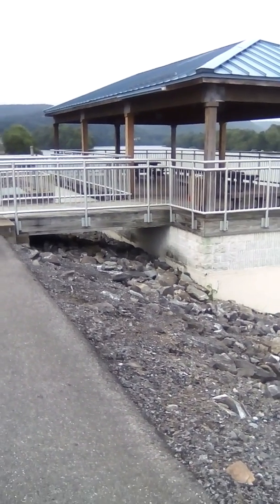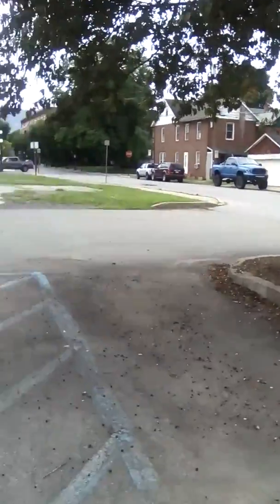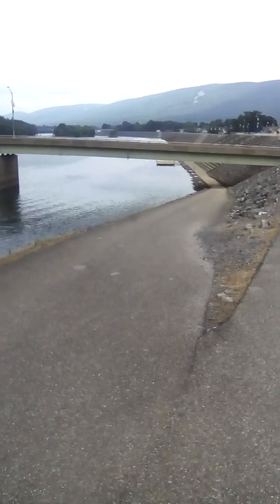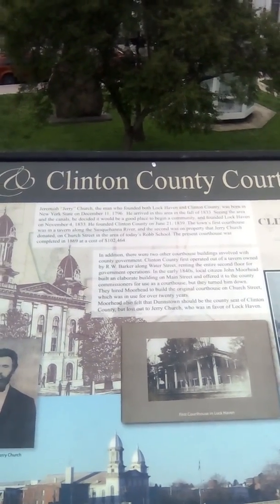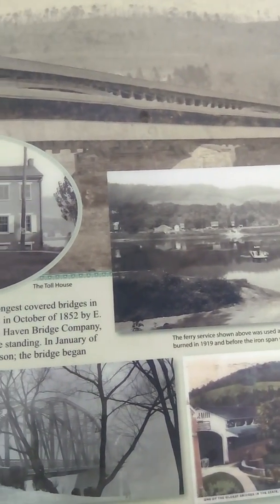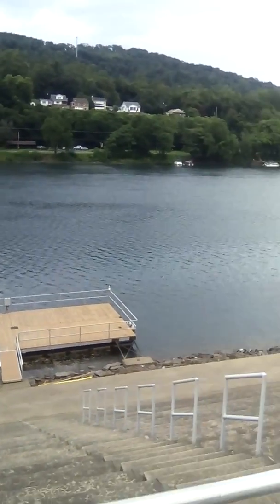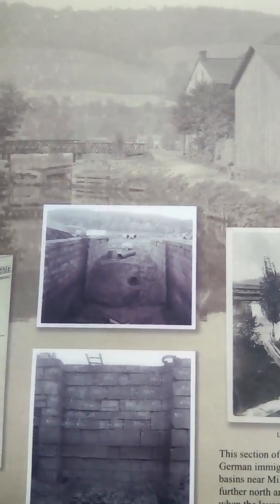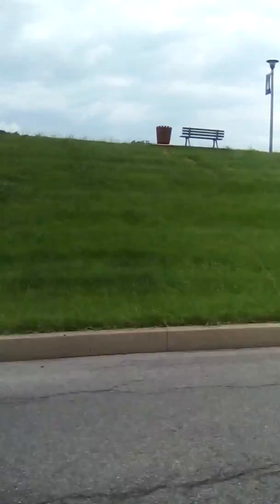Part 3 of 5 Lock Haven dike/levee walkway and lil history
Beach and extra history, lock haven, clinton county Pennsylvania